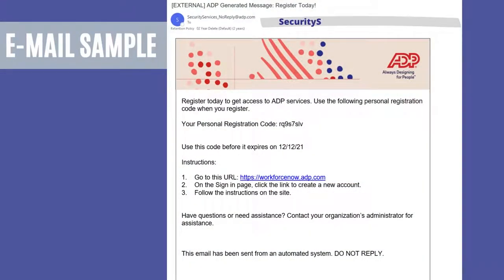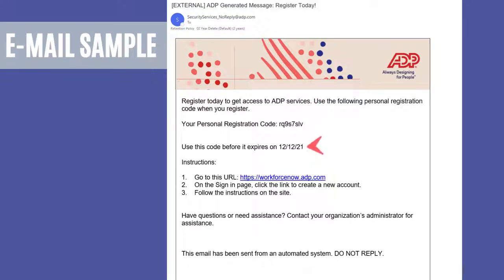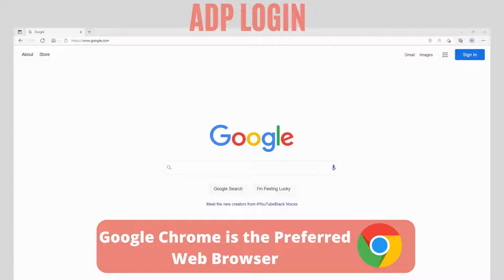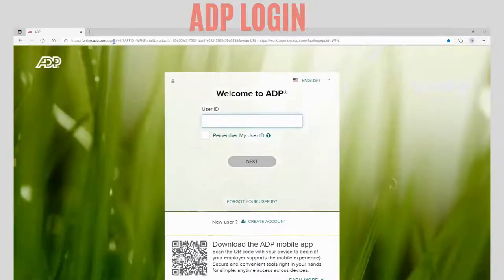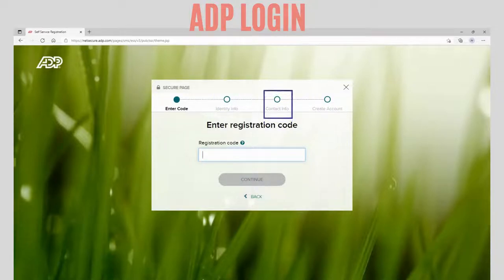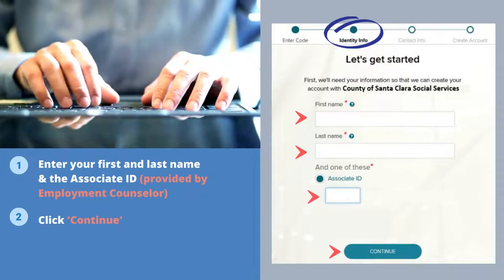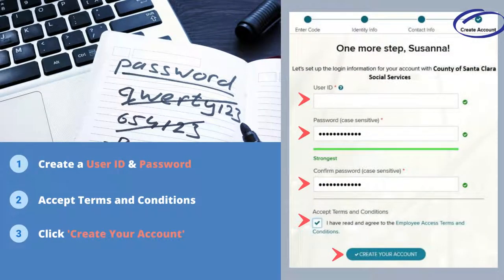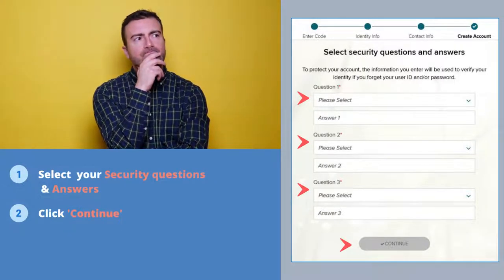ADP New User Registration- Worksite Supervisors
Are you a new Intern & Earn Worksite Supervisor and need to register to ADP? You are in the correct place. This video will guide you through the registration process for new users. Make sure you have your Personalized Registration Code and Associate ID with you as you walk through the steps. Watch this video to learn more! If you haven’t received a Registration Code or Associate ID, please contact your Employment Counselor.